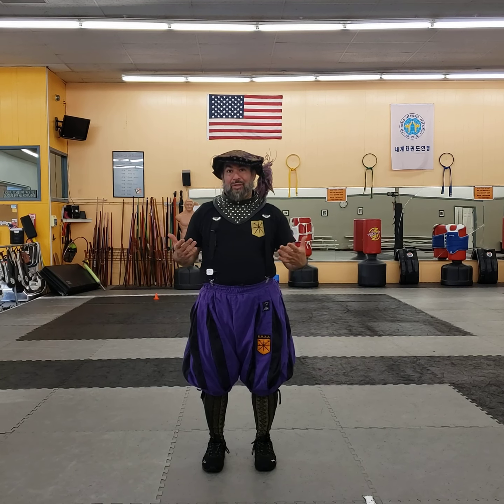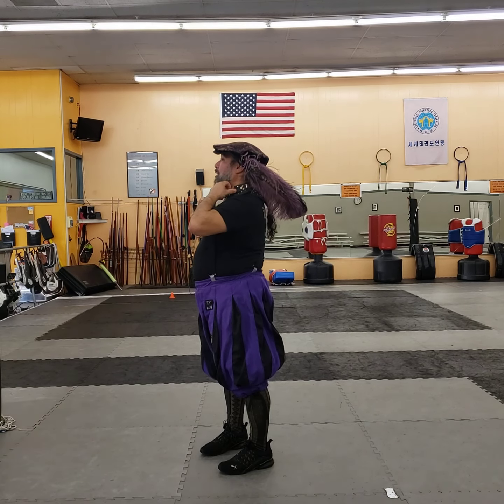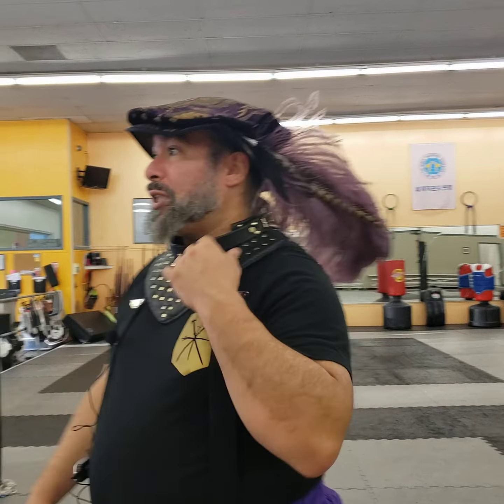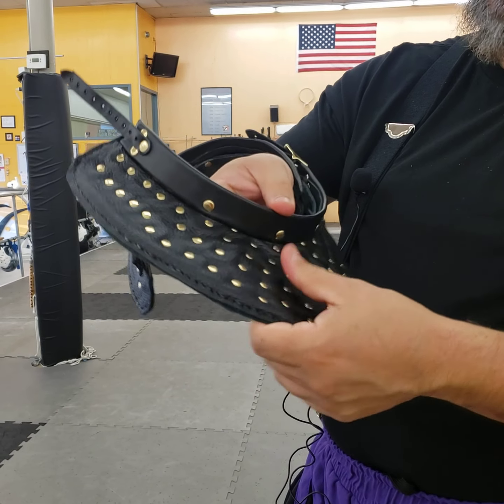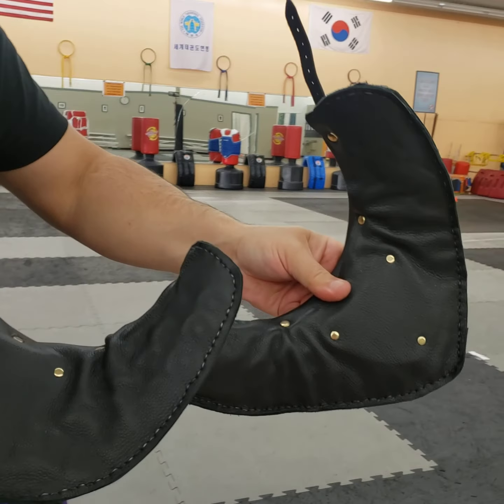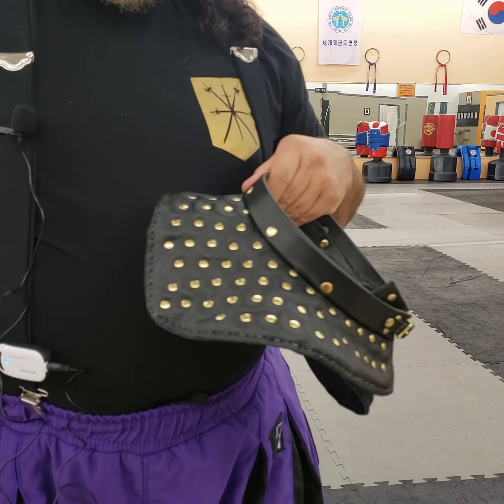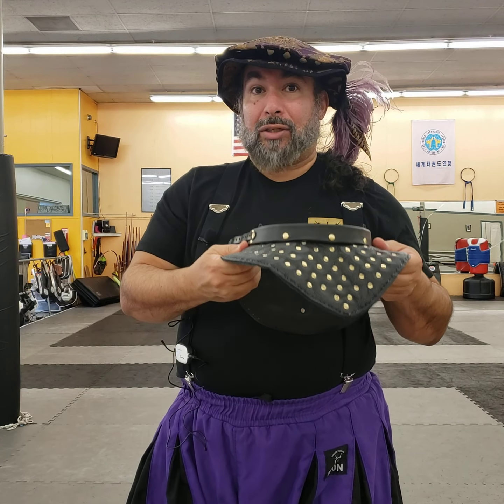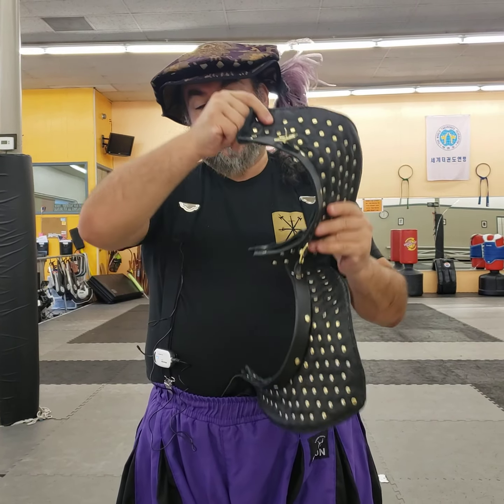Equipment Review: That Girl's Gorget from Darkwood Armory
This is a review of the "That Girl's Gorget" made by one of the Owners of Darkwood Armory, Leslie Wilson.

Their Website...

The link to the Gorget.

For more info on our club...